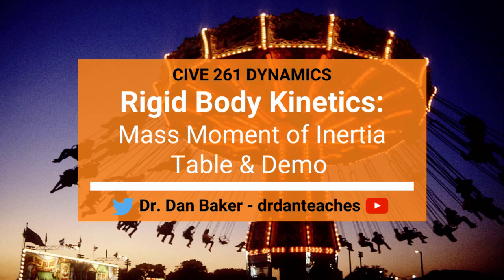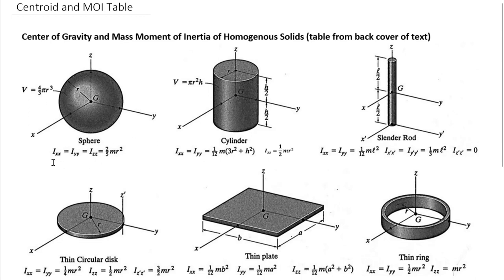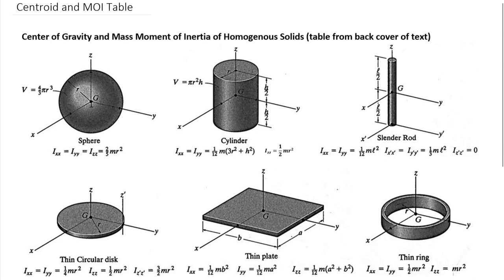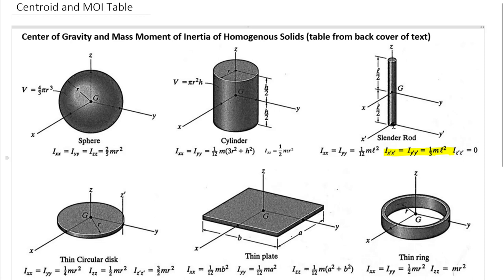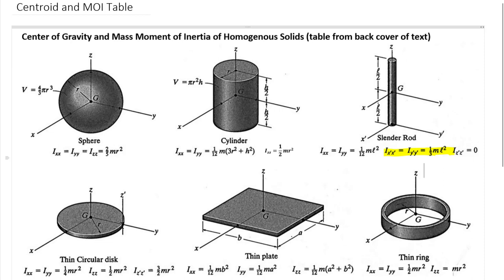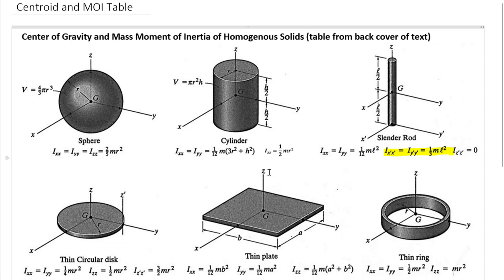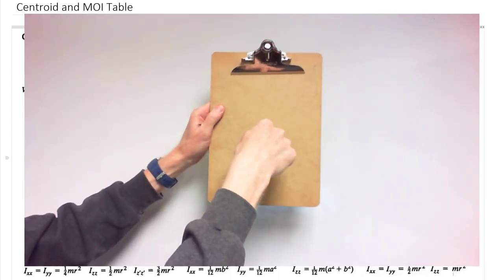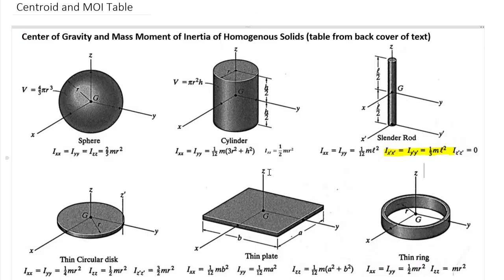Dynamics: Rigid Body Kinetics - Mass Moment of Inertia Table and Demo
TOPIC: A quick video to walk through the use of the mass moment of inertia table used for composite bodies and also a video demonstration to help you pick the correct equation which goes with the axis of rotation.